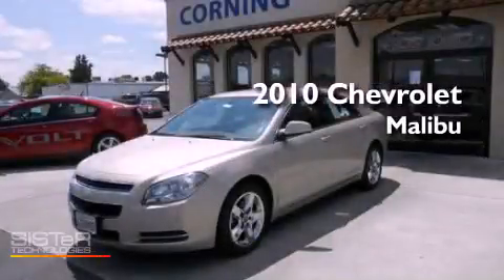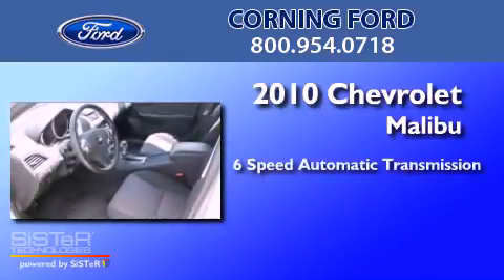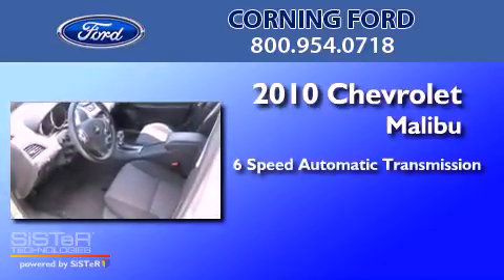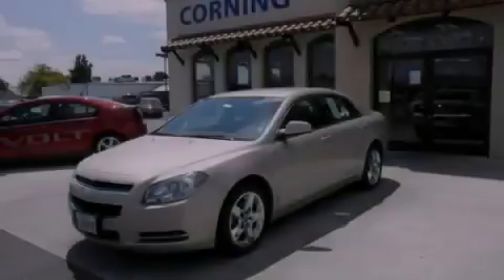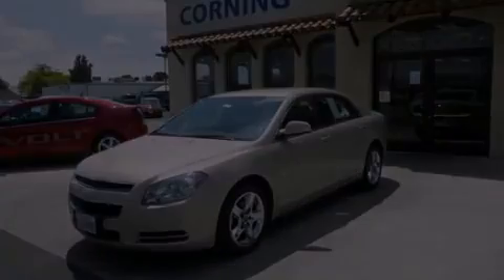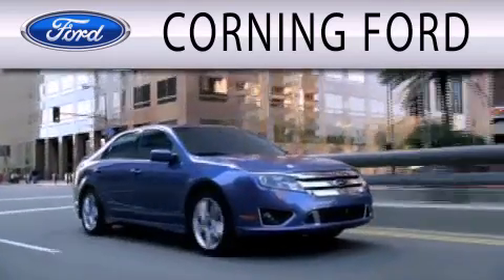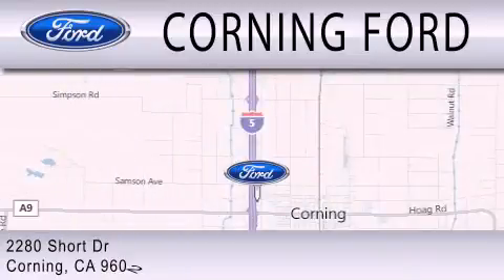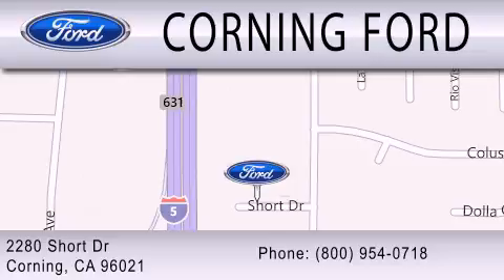2010 CHEVROLET MALIBU CA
Year : 2010
 Make : CHEVROLET
 Model : MALIBU
 Engine : 2.4L I4
 Trans . : AUTO 6SPD

 Miles : 34,858

 Stock : 5408